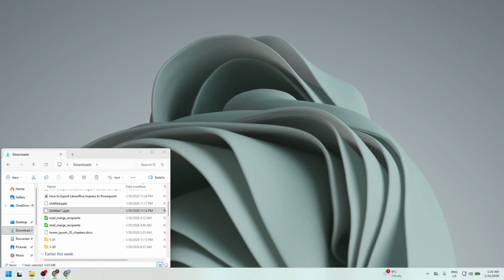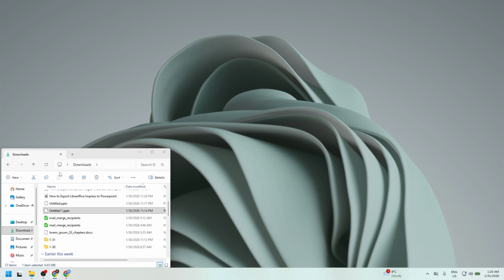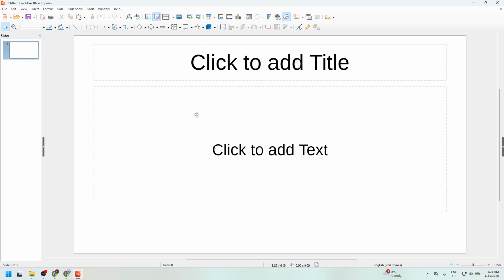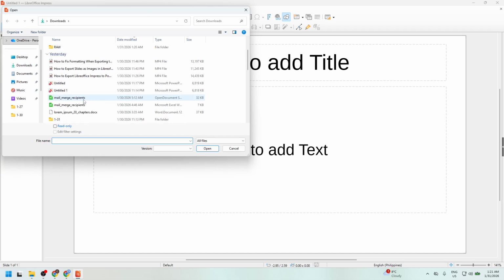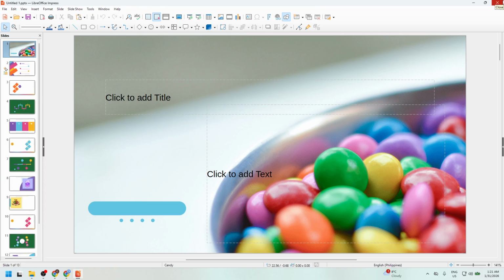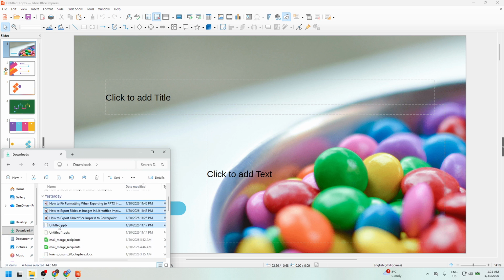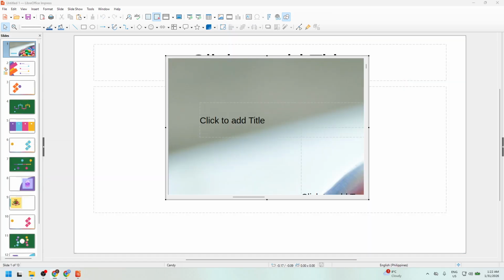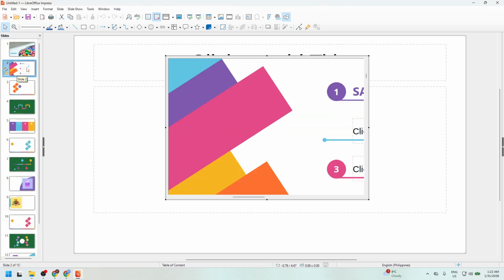How to Open a PPTX in Libreoffice Impress [2026 Full Guide]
How to Open a PPTX in Libreoffice Impress

In this video, we show you exactly how to open a PPTX in LibreOffice Impress to ensure you can access and edit presentations regardless of their origin. We examine the cross-platform compatibility features that allow for seamless file transitions within the open-source ecosystem.

Mastering the ability to import external file formats improves project quality by allowing for fluid collaboration between different office suites. By utilizing these compatibility parameters, we ensure that layouts, media assets, and slide data are preserved, maintaining organizational efficiency and a professional workflow across diverse software environments.

Technical Specs:
Software: LibreOffice Impress; Feature: File Management & Compatibility.